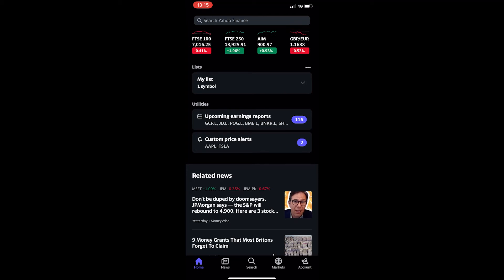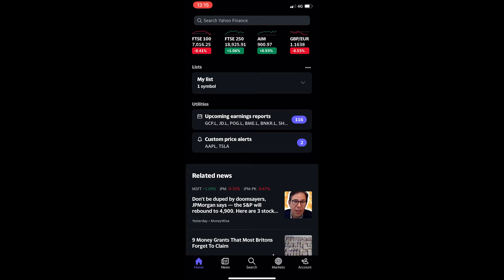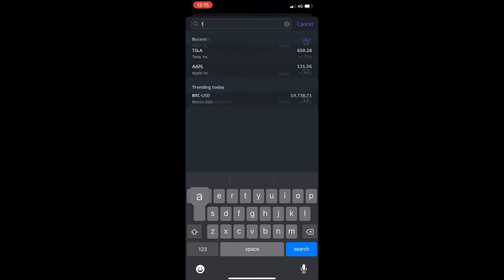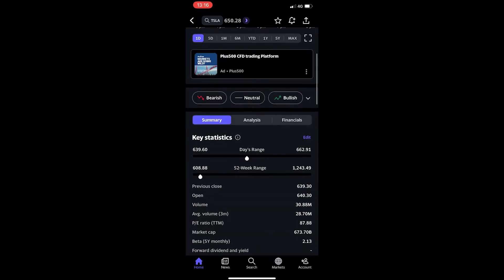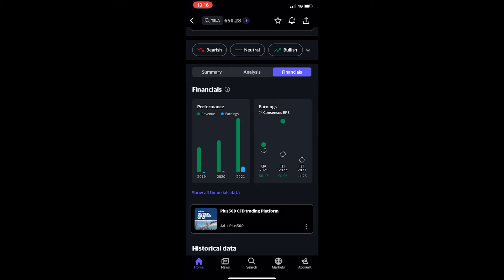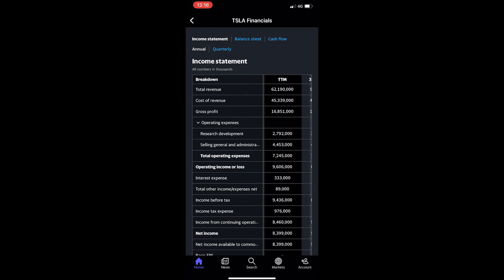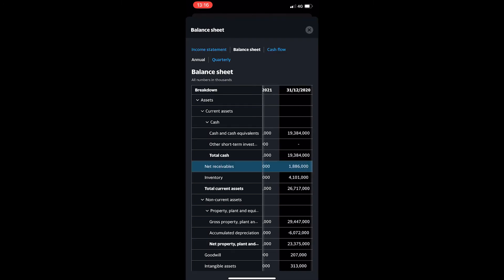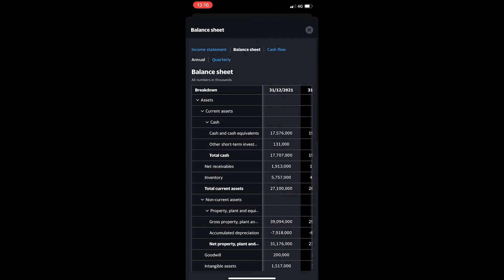How To See Any Company's Balance Sheet on Yahoo Finance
In this tutorial I will show you How To See Any Company's Balance Sheet Yahoo Finance